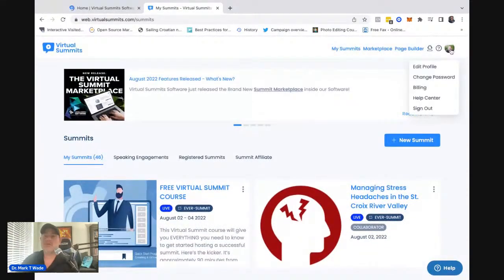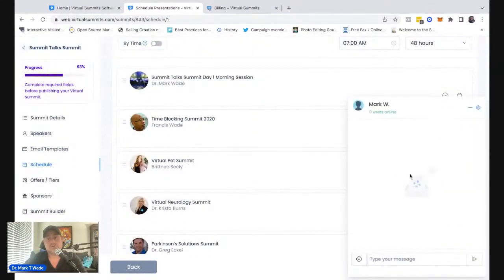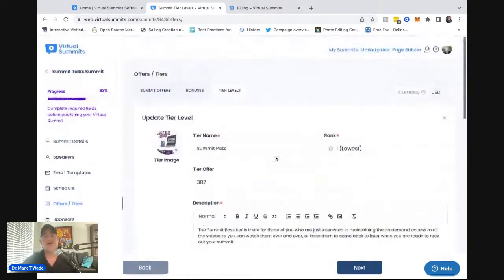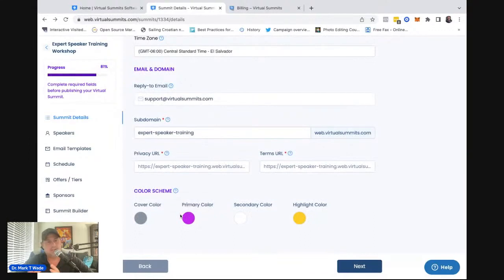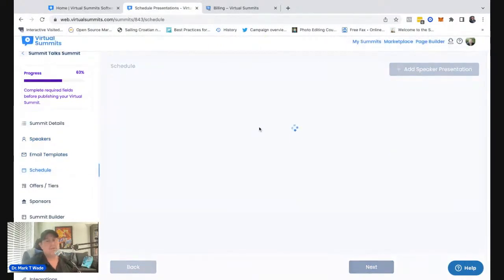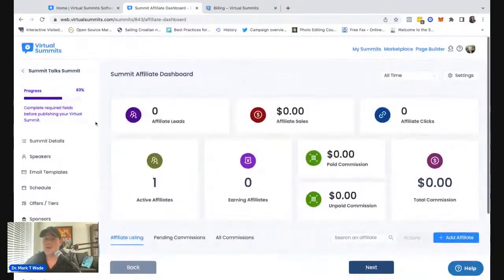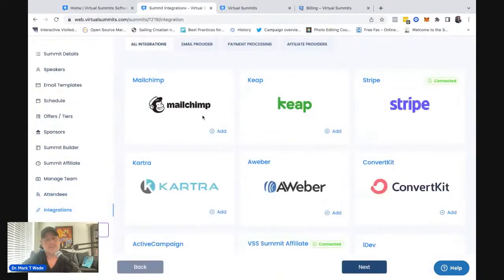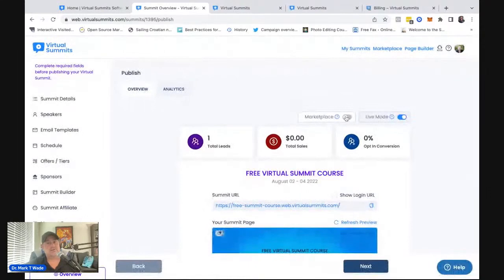Virtual Summits Software Review and Appsumo Lifetime Deal: Worth it or Waste of Money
OR